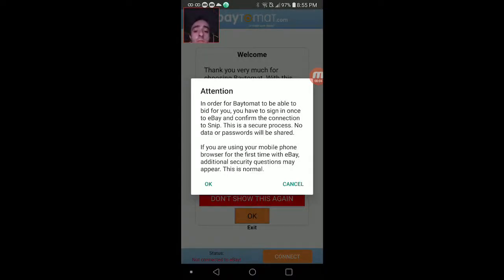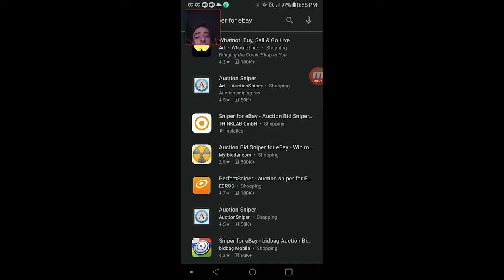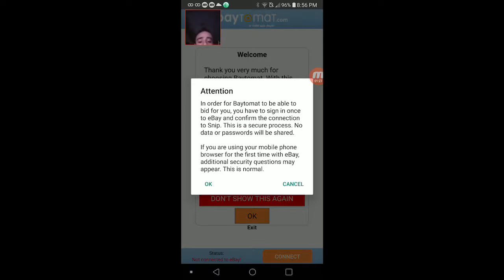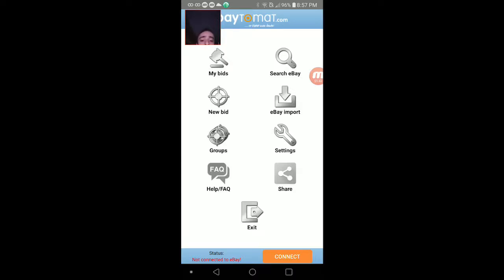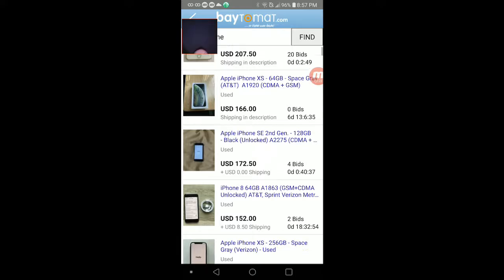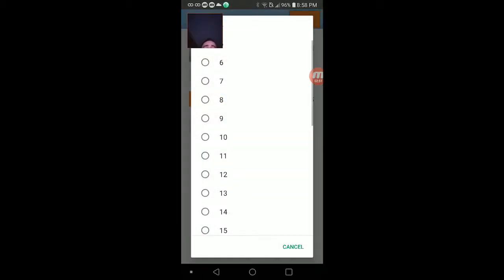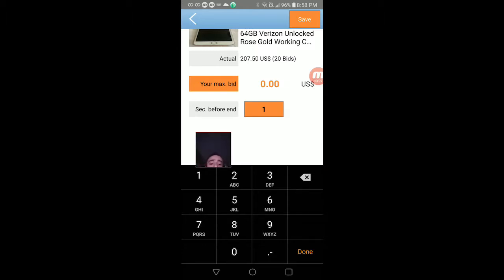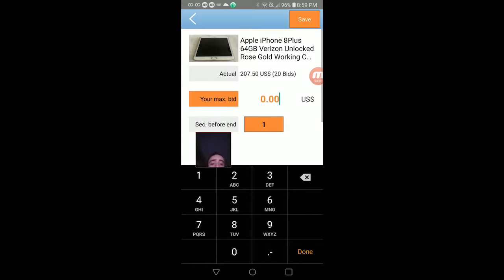How to win auctions on ebay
tips and tricks on how to win auctions on Ebay!